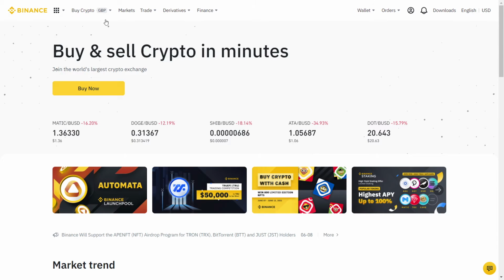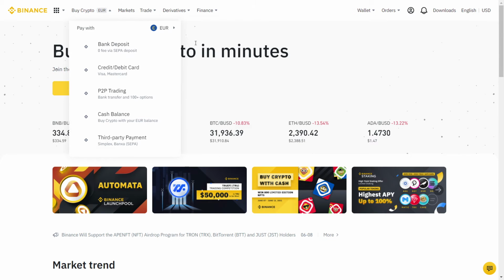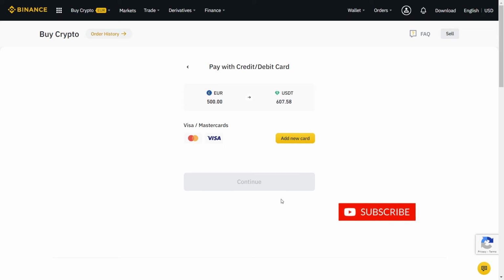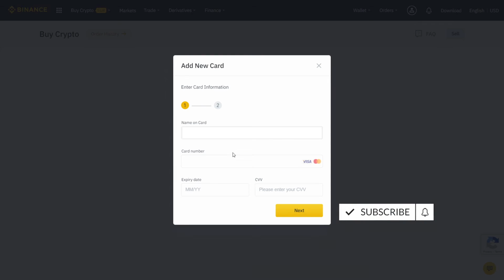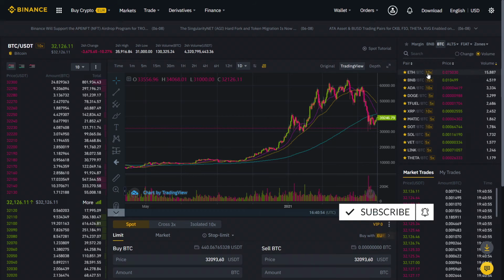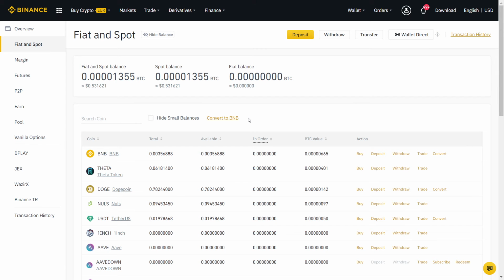How To Buy BNB Coin With Credit Card On Binance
This quick tutorial will show you how to buy Binance Coin (BNB) on Binance app fast and cheap with credit card, debit card, bank transfer or P2P. In 2021, Binance is considered the best crypto exchange in the world with million of active users and internationally recognized as a safe and easy place to buy, sell and trade cryptocurrencies and the top quality altcoins.

Thank you for supporting us and saving money by using the sign up bonus link above. We do not recommend Coinbase as an alternative because it has very expensive fees. Using Binance app is the best way to purchase BNB Binance Coin and trade altcoins.